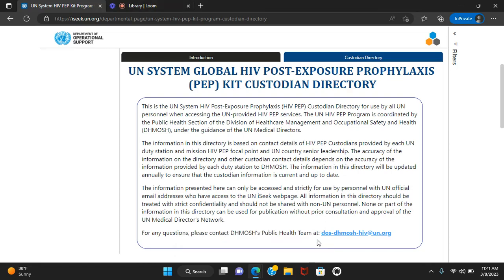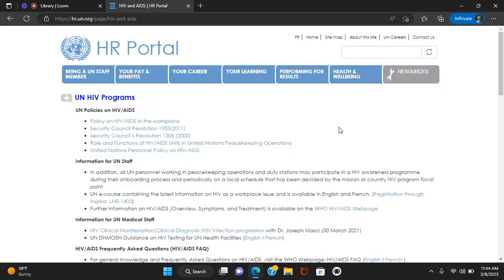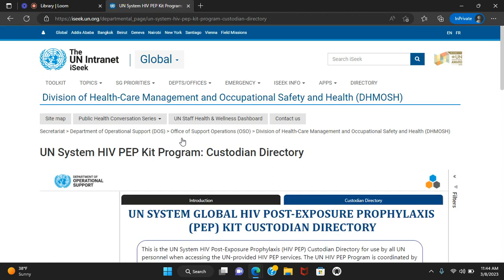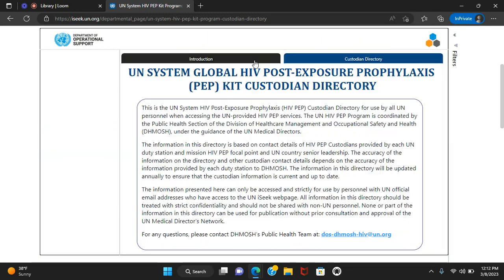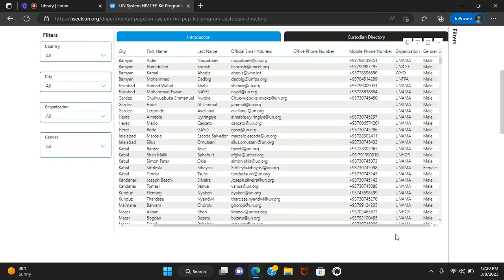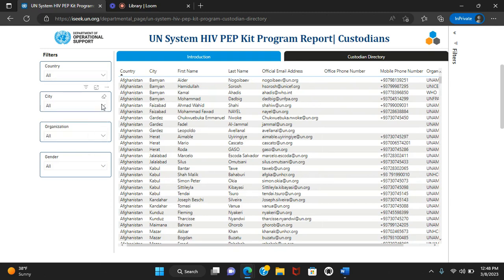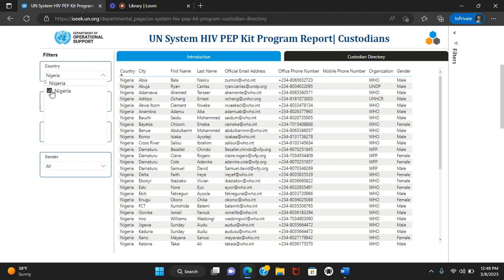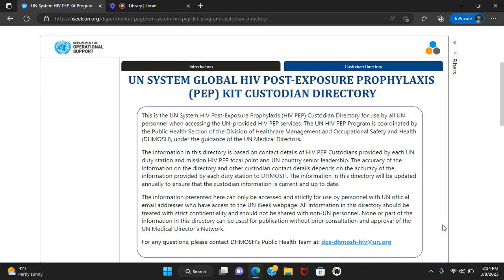HIV PEP Kit Custodian Directory User Training